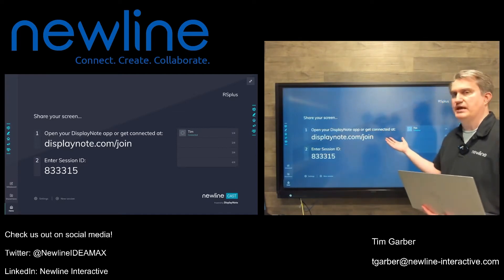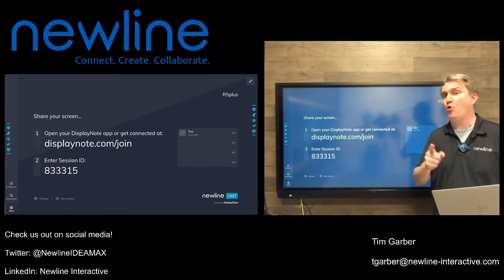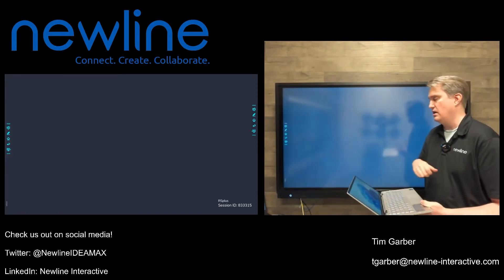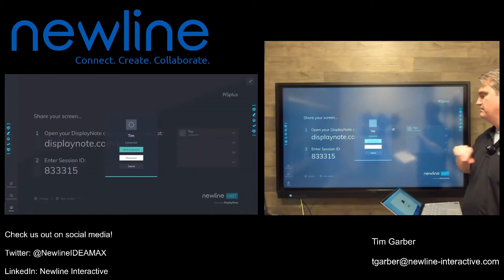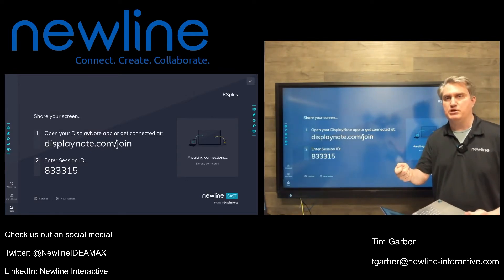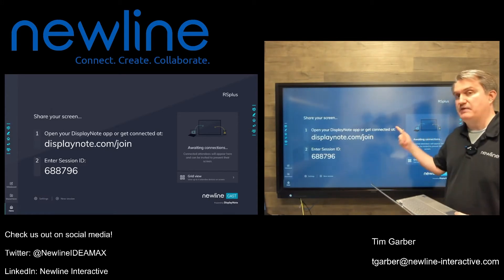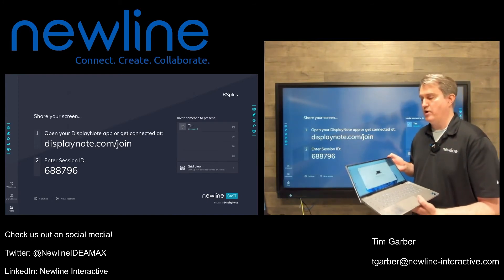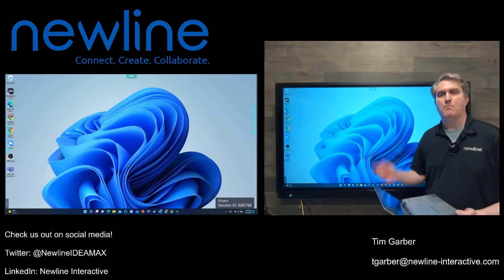Newline Cast: How to Enable Moderator Mode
How to enable Moderator Mode in Newline Cast